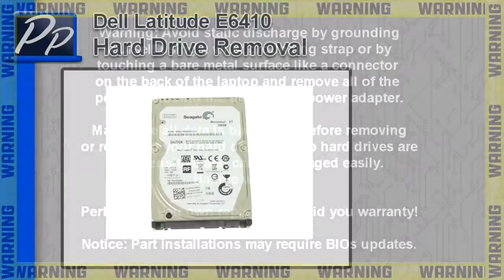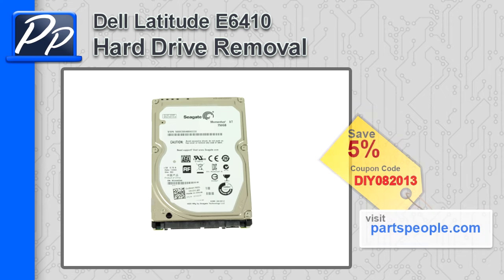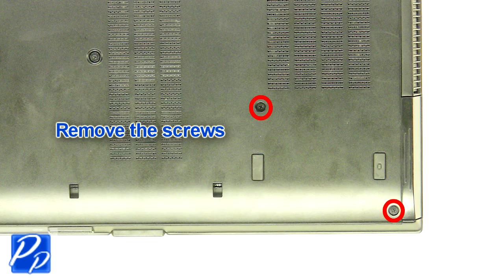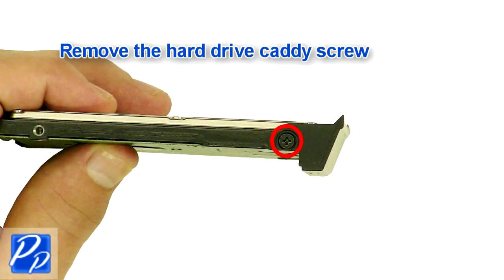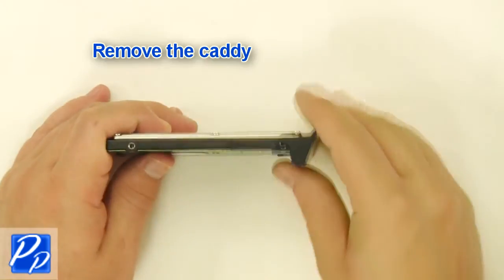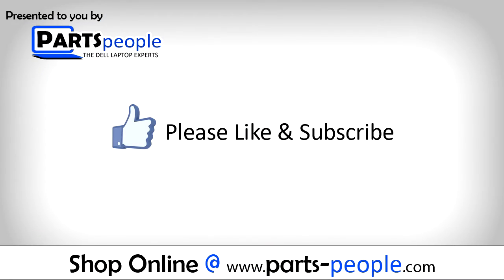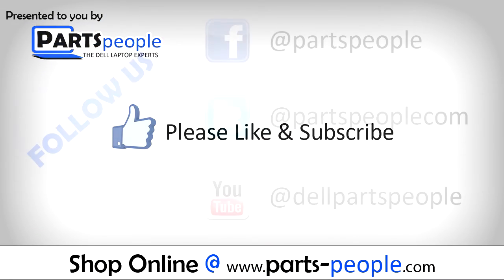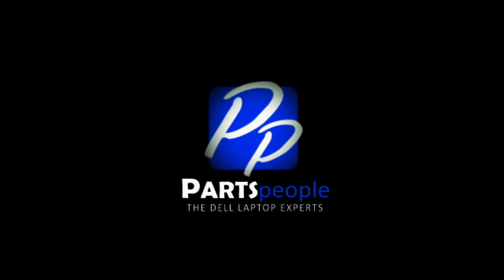Dell Latitude E6410 Hard Drive & Caddy How-To Video Tutorial